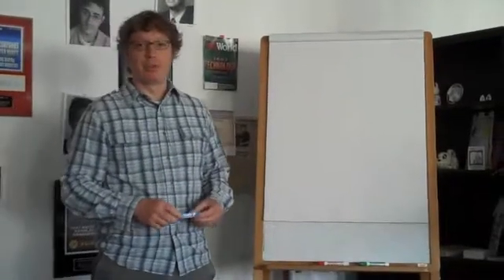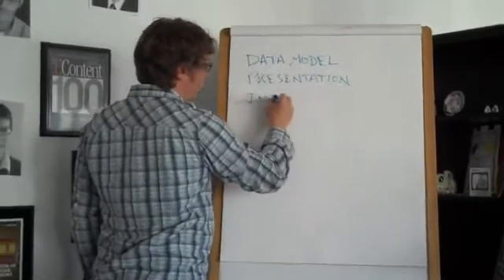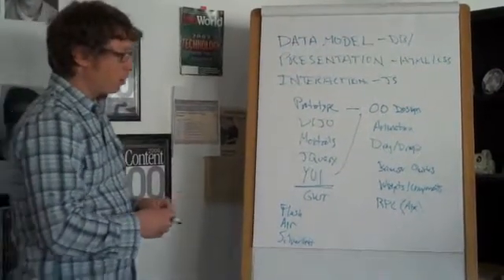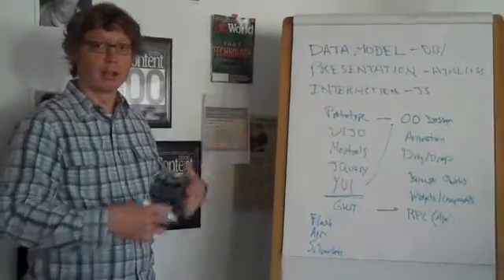Andy Says: Why GWT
Andy Miller (now Andy Keller), Director of Engineering at Traction Software, does a great job explaining why they've chosen to leverage GWT (Google Web Toolkit) for their TeamPage development (interaction layer) moving forward.